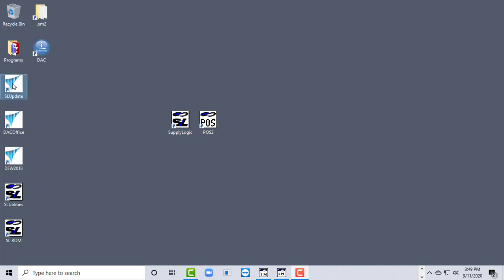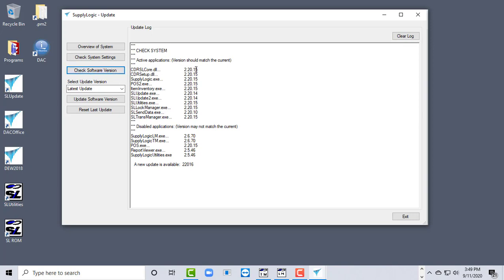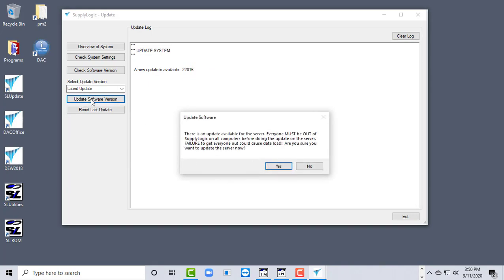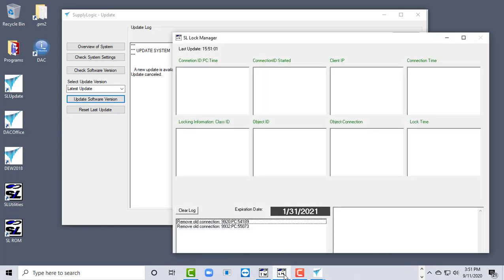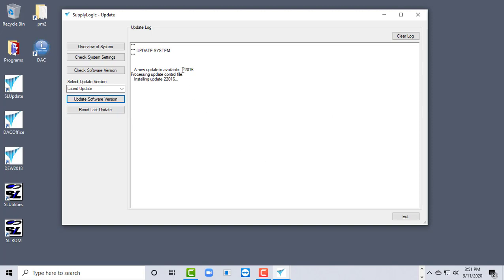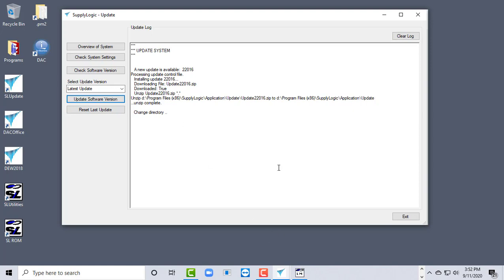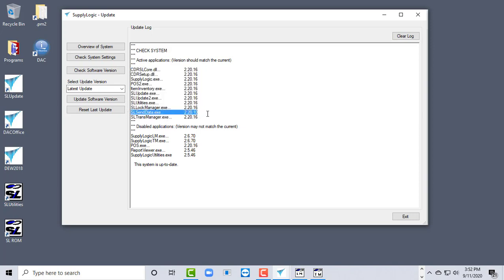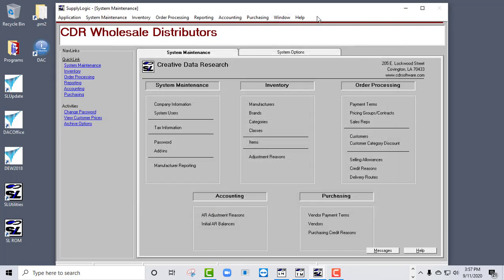SupplyLogic: Server Update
This video covers the steps of upgrading your SupplyLogic server.